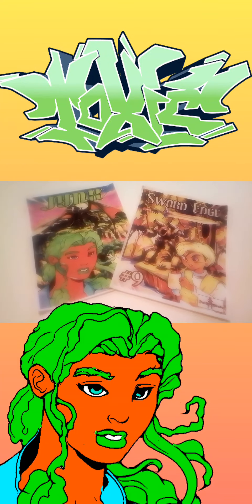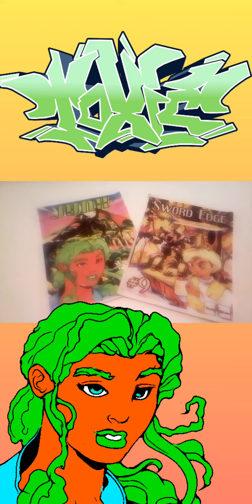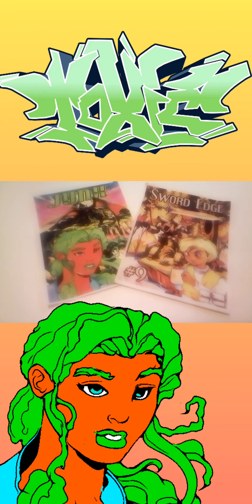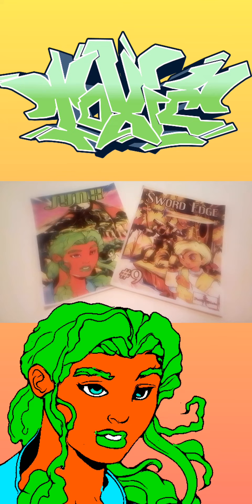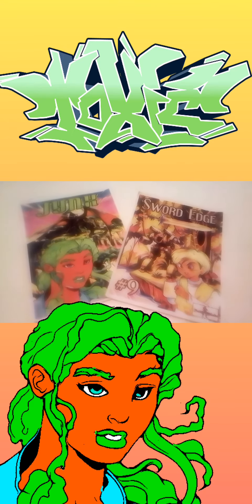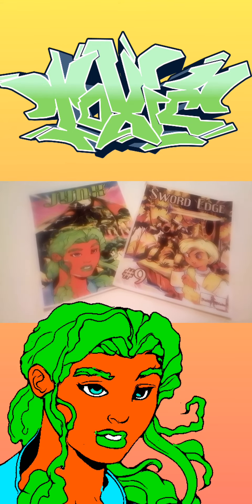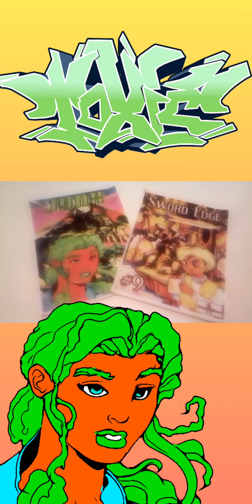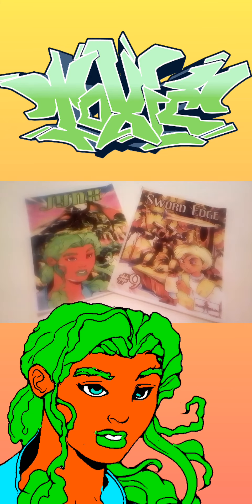Jynx Revolution and Sword Edge Art styles revealed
how closer look at these two awesome and phenomenal titles both of these were actually conceptualized in the early 2000s but really didn't come into fruition until 2020 really do love both of these series and I've been doing these for over several years so sit back and actually get the Origins on the art style of these awesome series